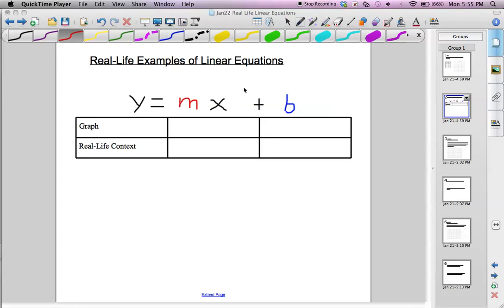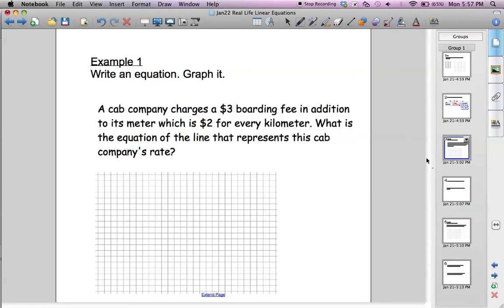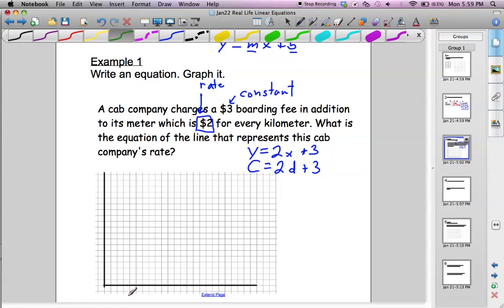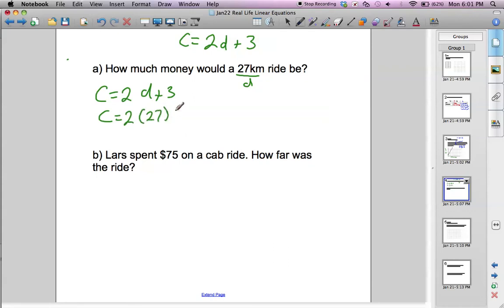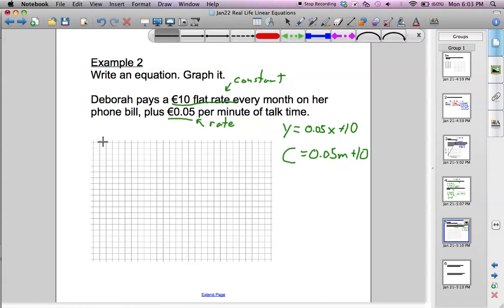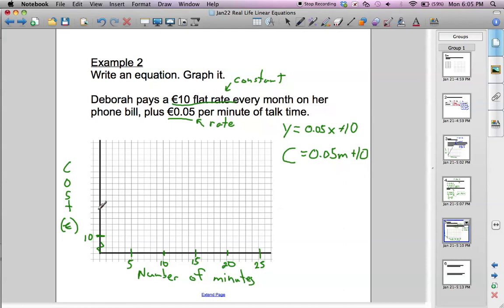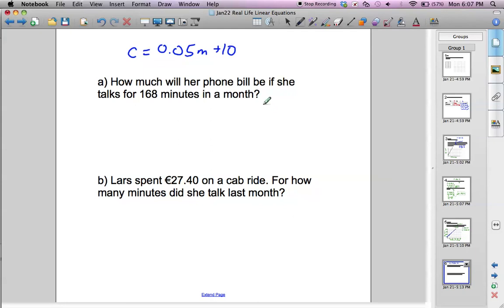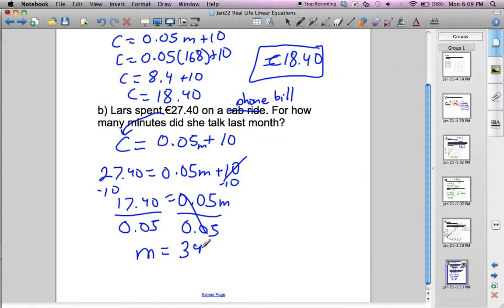Real Life Linear Functions